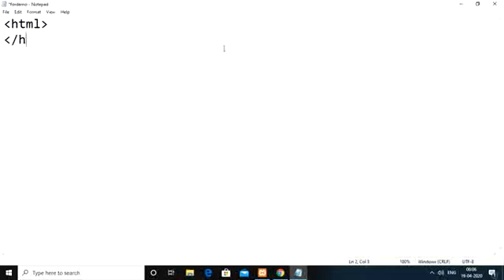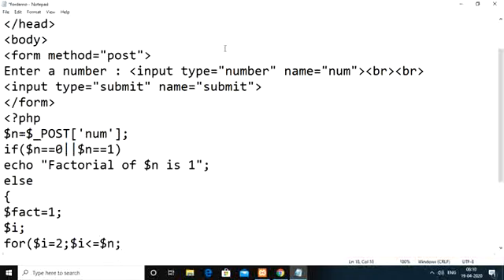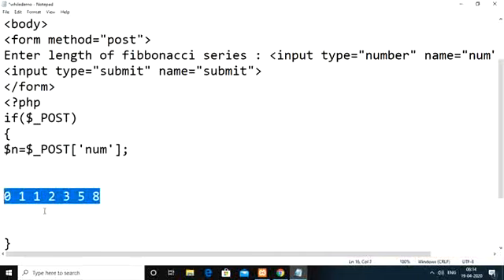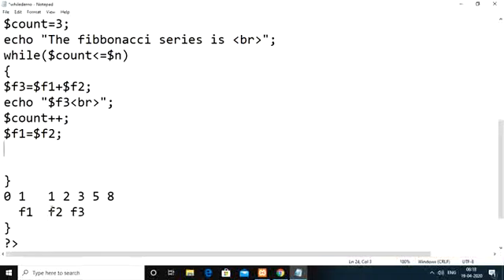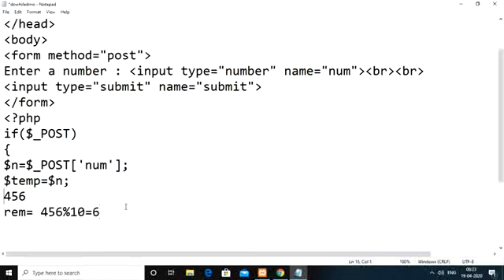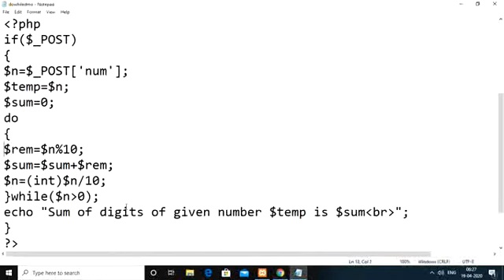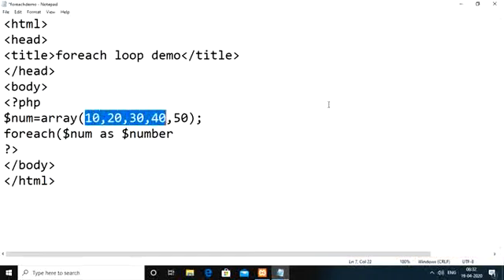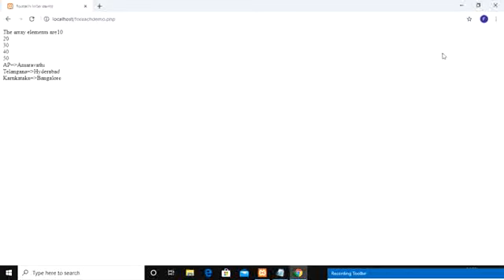Web & Internet Technologies_JNTUA UNIT III_PHP Statements Part 2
This lecture video demonstrate example php scripts which explains the usage of PHP Looping statements(for,while,do..while and for loop variants like infinite for loop and foreach)